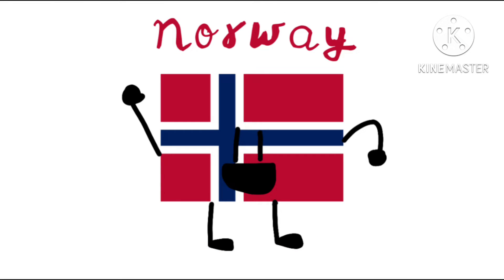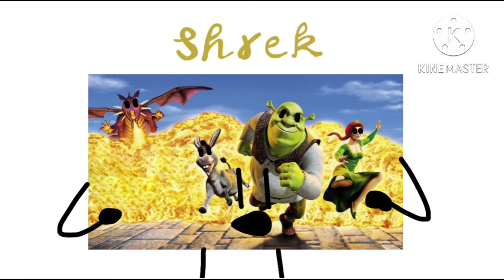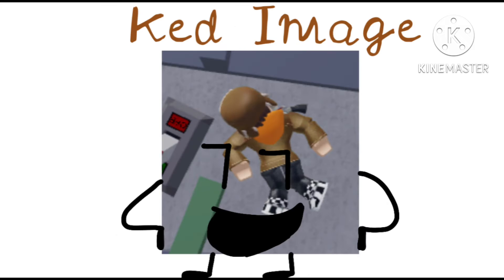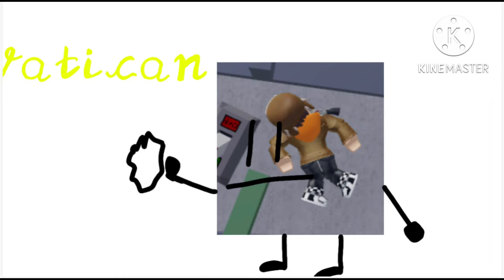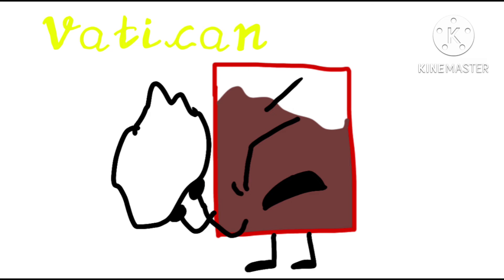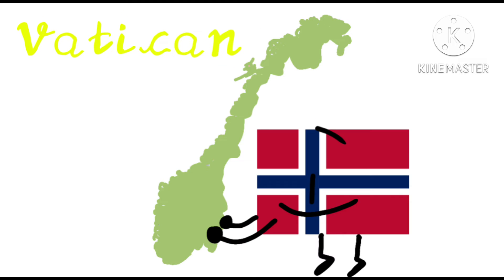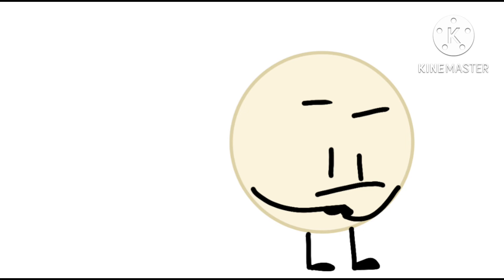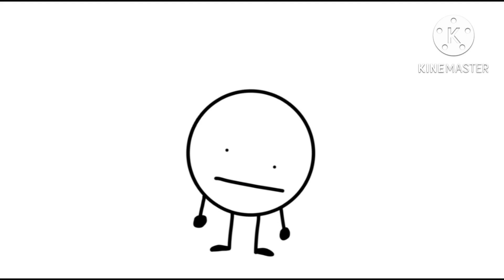Battle Of Chaos 1: Cheesed Light Is salty